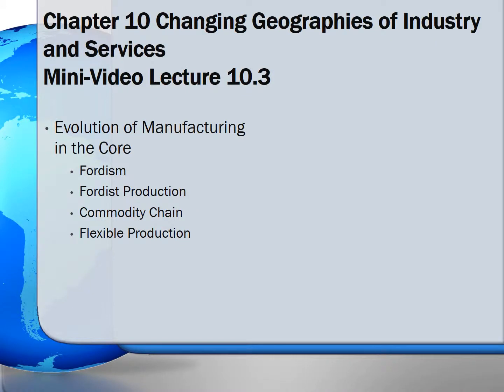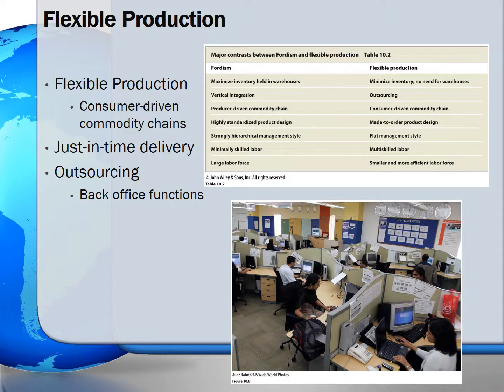Ch10 Mini Video Lecture 10.3